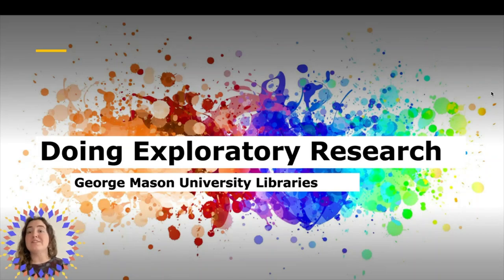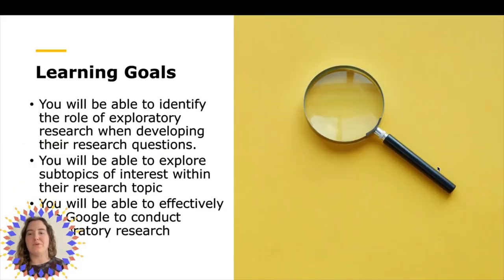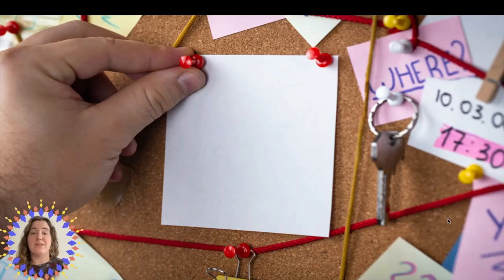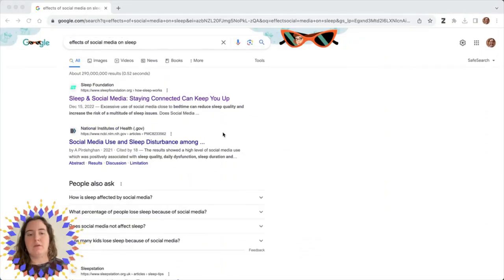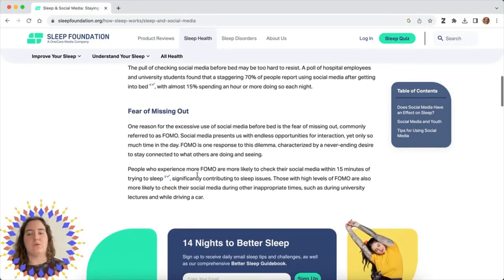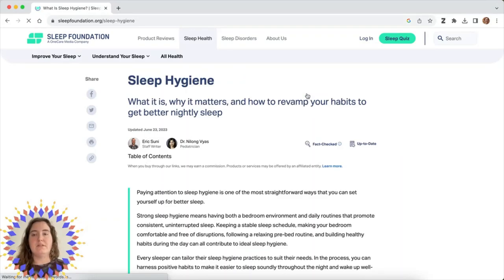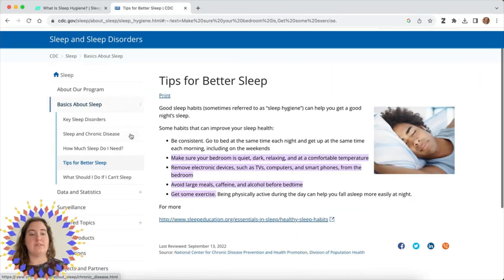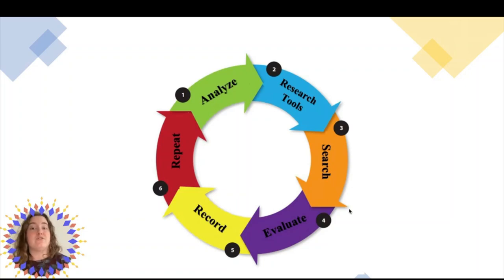Exploratory Research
Learn about using exploratory research while brainstorming a research topic.
00:16 Learning Goals
00:30 Exploratory Research Basics
01:26 Example
04:22 Research Is Iterative
05:35 Library Resources